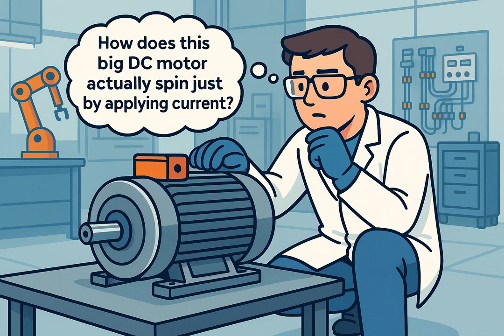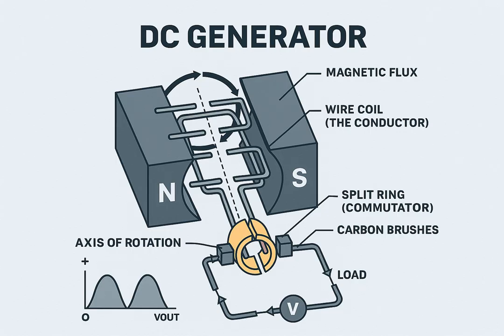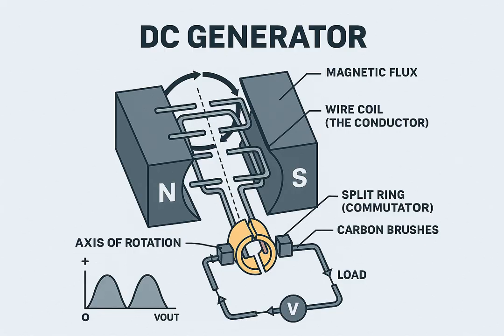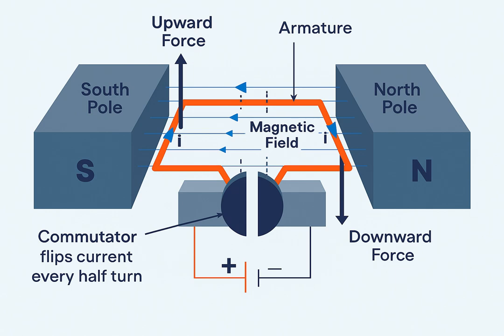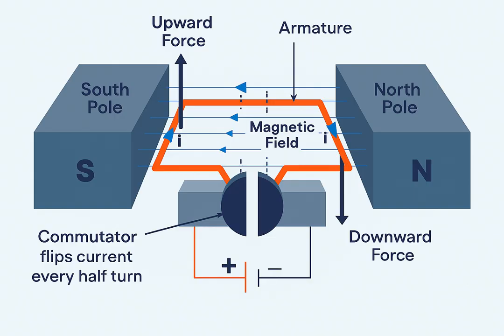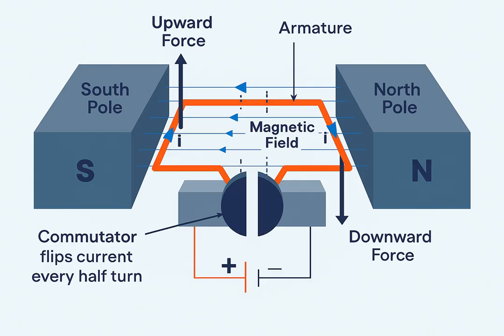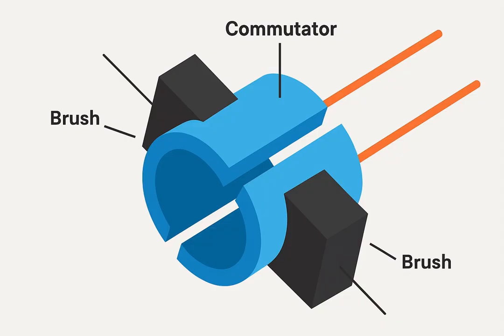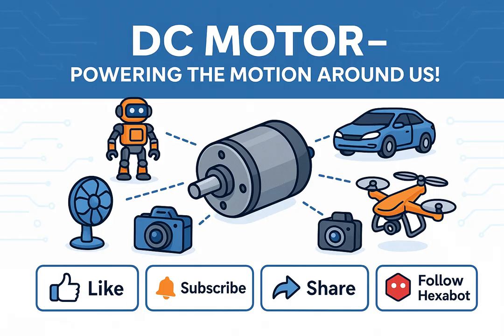ROBT5: DC Motor Explained | Structure, Working Principle & Applications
⚙️ What is a DC Motor? How does it work?
Welcome to Hexabot, your go-to channel for clear, visual, and in-depth explanations of electrical and mechanical engineering concepts. In this episode, we take a deep dive into one of the most fundamental and widely used devices in the world of electromechanics: the DC motor (Direct Current Motor).

DC motors are everywhere — from children’s toys, desk fans, and power tools to electric vehicles, industrial machines, and automation systems. But how exactly do they work? What makes them spin? And why are they so important in engineering design?

In this video, we explore everything you need to know about DC motors, using clear animations, technical slides, and real-world examples to help you fully grasp the topic.

🔍 What You’ll Learn in This Video:
✅ What is a DC motor?
Understand the core function of DC motors and how they convert direct current electricity into rotational mechanical energy through electromagnetic interaction.

✅ The construction of a typical brushed DC motor
Explore the major components:
• Stator – provides the magnetic field
• Rotor (Armature) – rotates and generates motion
• Shaft – transmits mechanical energy
• Commutator – switches the current direction
• Brushes – maintain electrical contact with the rotor

✅ Working principle step-by-step
We break down the Lorentz force, electromagnetic fields, and the critical role of the commutator in ensuring continuous unidirectional torque. You'll see how current flow and magnetic interaction produce motion – and why precise timing is crucial.

✅ Why DC motors are so controllable
Learn how DC motors offer flexible control over speed, direction, and torque – making them ideal for applications that require fine motor control.

✅ Applications of DC motors
Discover the wide range of uses for DC motors in both consumer electronics and industrial automation, including robotics, electric vehicles, conveyor belts, and small appliances.

Whether you're a student, a technician, an engineering enthusiast, or a professional working with mechatronics and automation systems, this video will give you a rock-solid understanding of how DC motors function – from theory to practice.

🎓 About Hexabot:
We specialize in educational engineering content in mechatronics, robotics, electrical systems, and industrial automation. Our mission is to make complex technical topics simple and visual for learners at all levels.